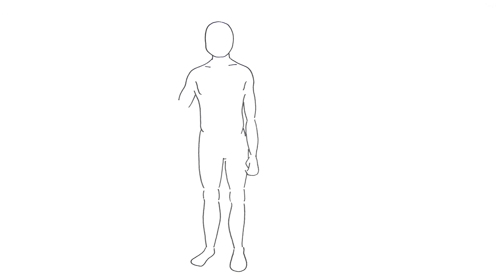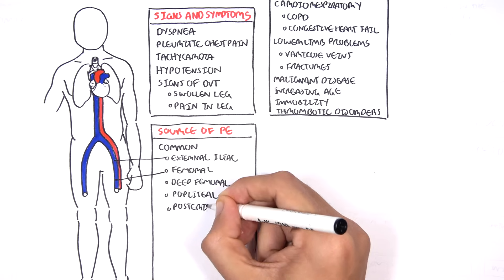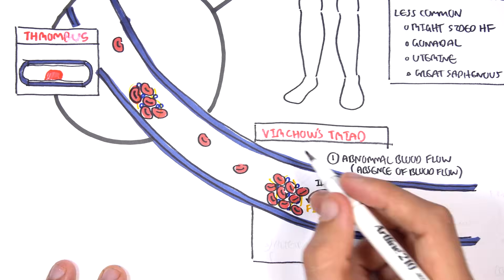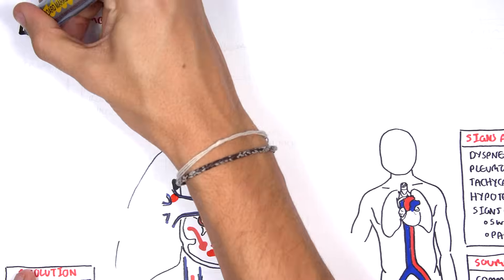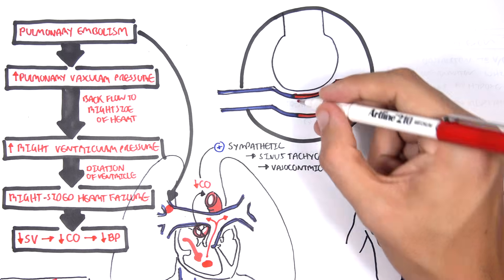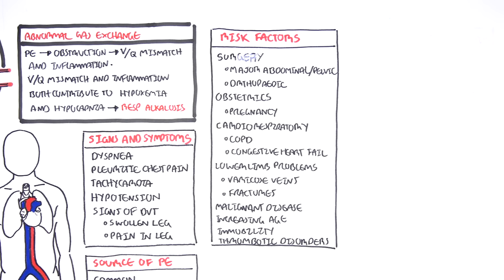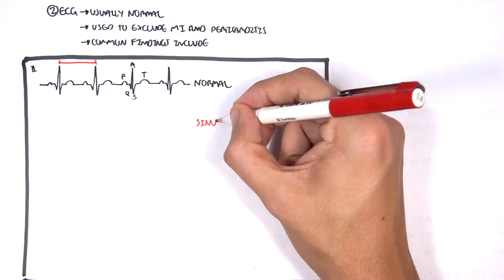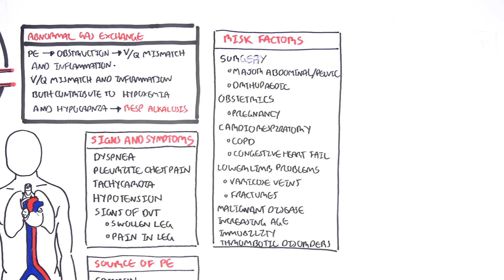Pulmonary Embolism PART I (Overview)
Learn the essential overview of Pulmonary Embolism in this Part I video, covering its causes, risk factors, and pathophysiology. Perfect for medical students and professionals seeking a clear, concise explanation of this life-threatening condition.